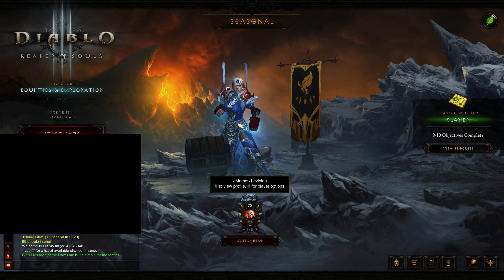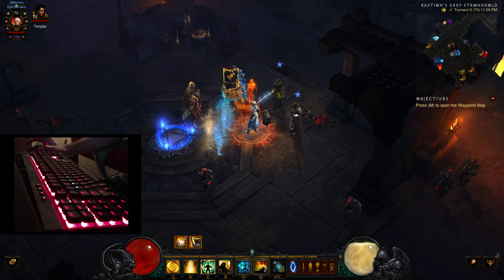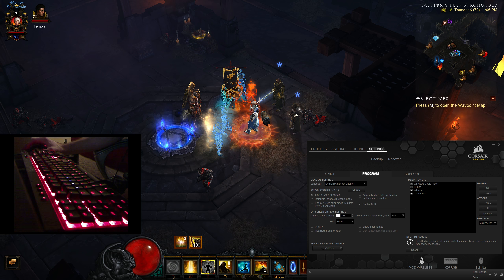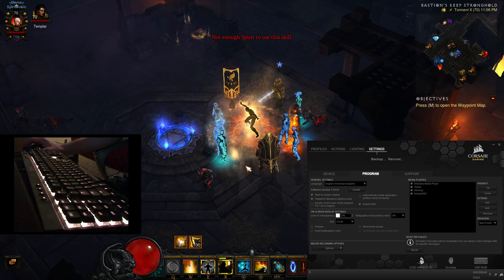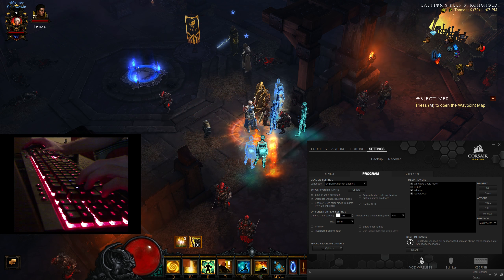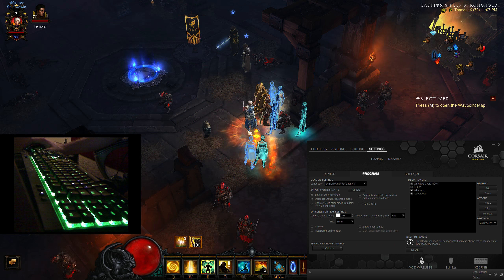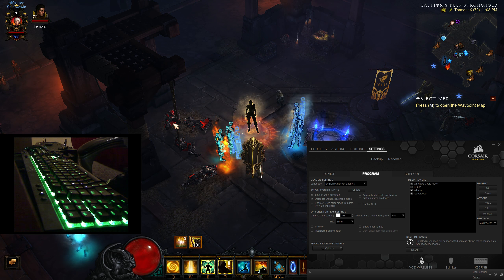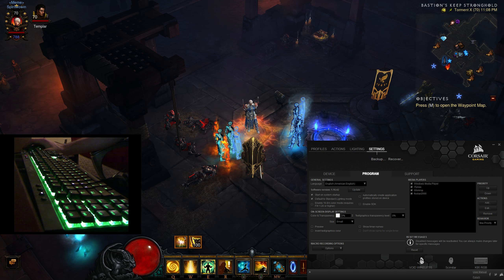[Diablo 3] Keyboard & Mouse Bugged with Corsair CUE & How to Fix it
Is your Keyboard and Mouse bugging out clearing Greater Rifts or just playing the game in general? Do you have the Corsair CUE? here is how to fix it!

Sorry my Keyboard looks like crap btw!